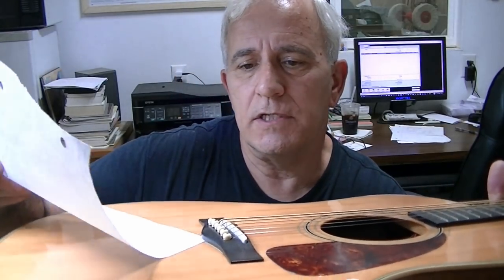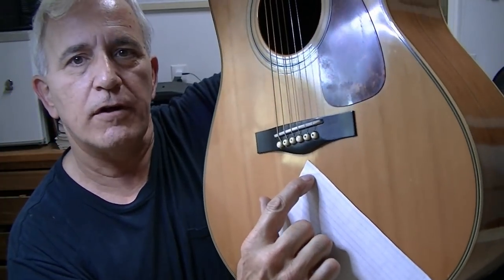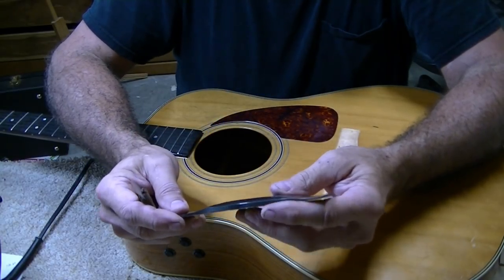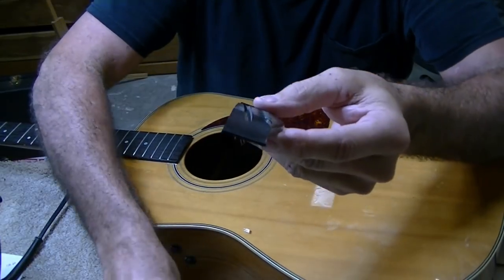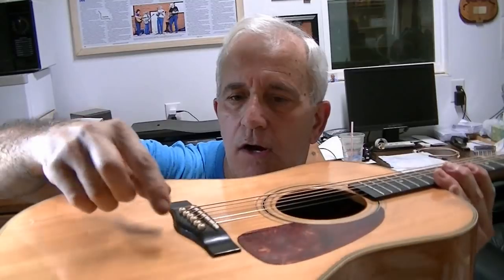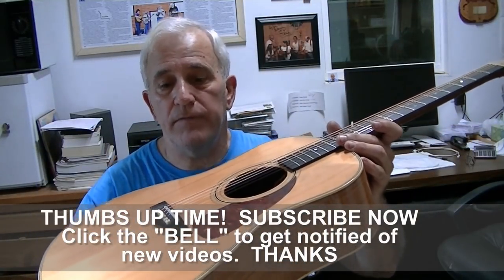191 RSW Fender Acoustic Guitar Mystery Buzz Fix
This Fender guitar had a perpetual mystery buzz.  Fortunately I was able to fix it and the customer was quite happy.  Especially with the Osage Orange bridge.